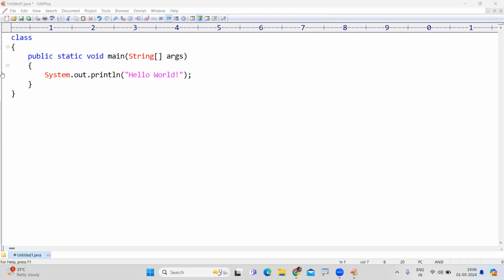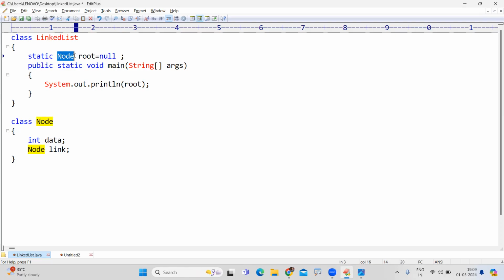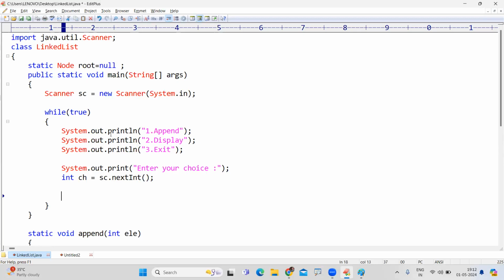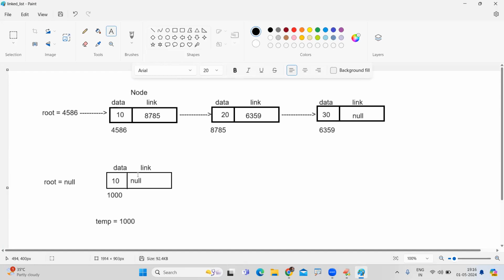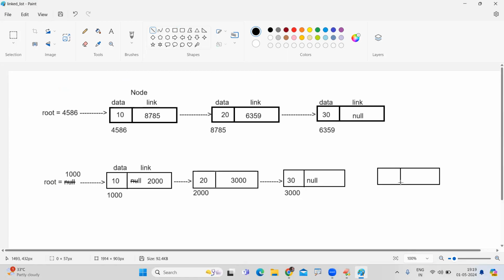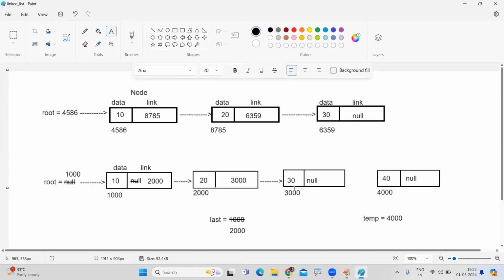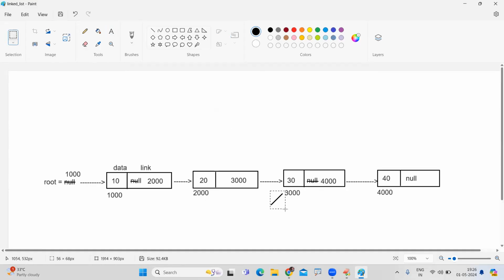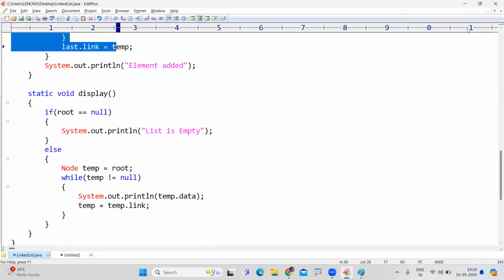Code Implementation of Single Linked List | DSA using Java | Linked Lists | Techidz | By Srinivas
Welcome to the Linked List Series using Java from TechidZ Institute. This playlist is designed for beginners and intermediate students to learn Data Structures and Algorithms (DSA) focusing on Linked Lists in a clear and practical way.

We cover:
Singly, Doubly, and Circular Linked Lists
All core operations (Insert, Delete, Search, Reverse, etc.)
Step-by-step coding in Java with dry run explanations
Interview-oriented problems and practice

💡 Language: Simple English with Telugu explanation
🏫 Institute: TechidZ – We train on C, C++, Java, DSA, Python, .NET, SQL, UI, React, and more.